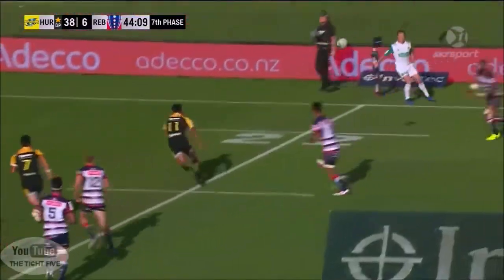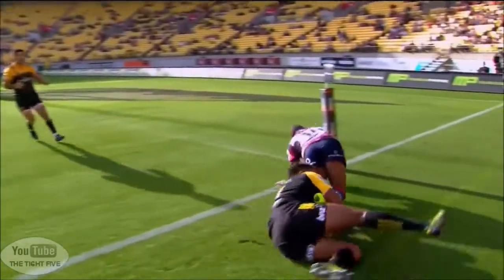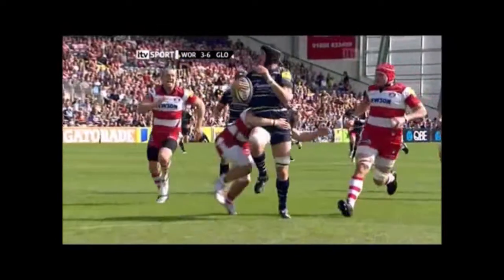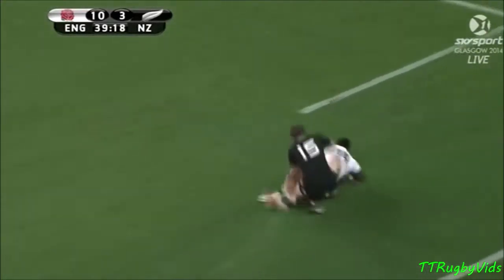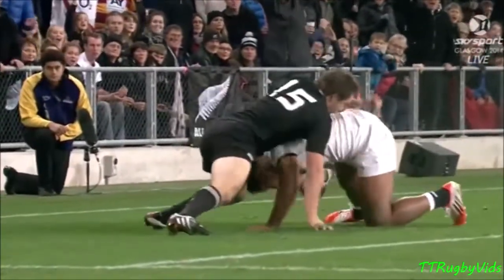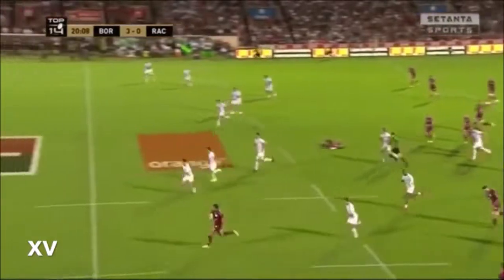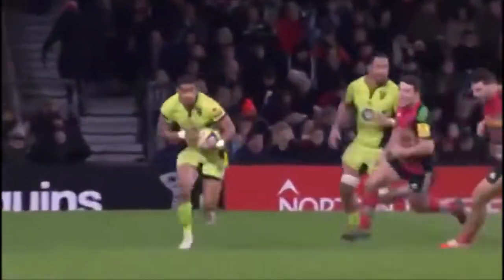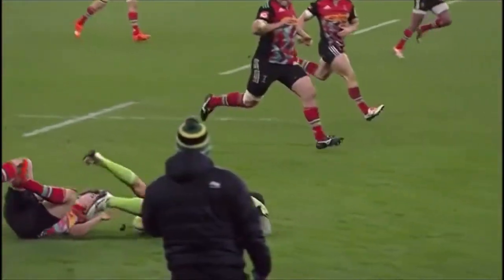Tackling from Behind